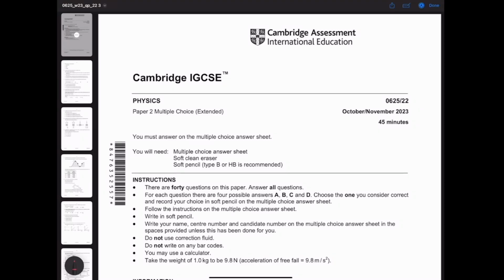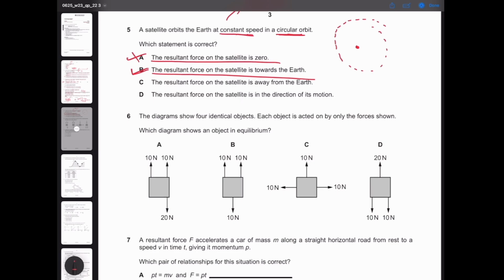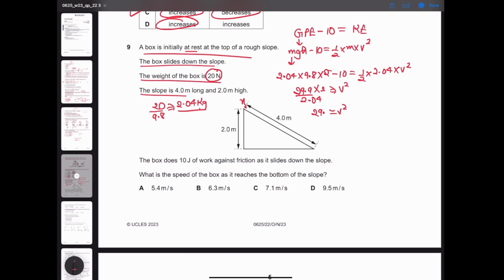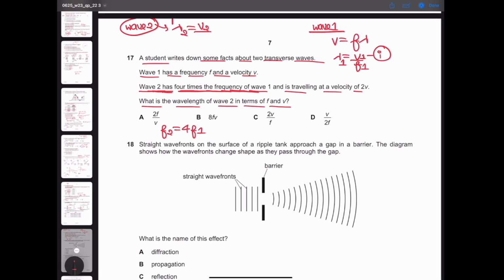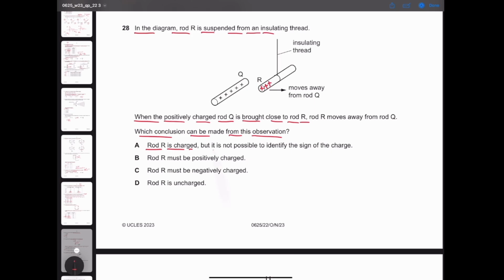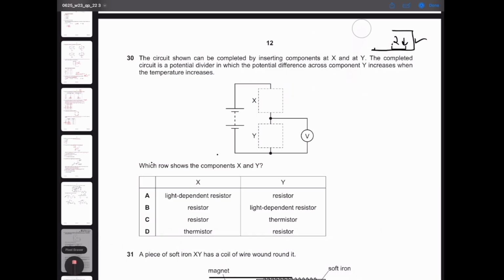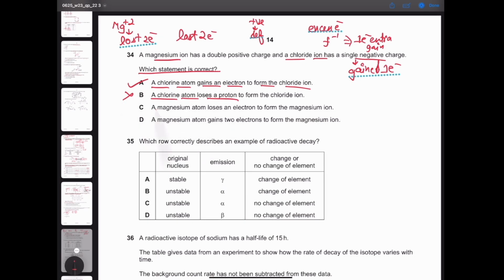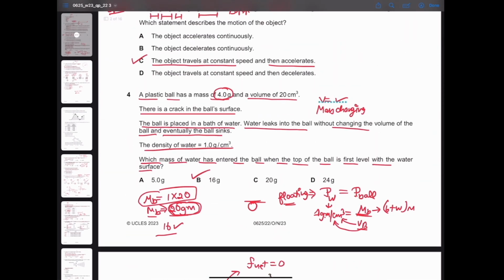IGCSE Physics - Paper 22 - Oct/Nov 2023 - 0625/22/O/N/23 - Detailed Solutions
💡 IGCSE Physics October-November 2023 | Complete Paper 22 Solutions!
Prepare to ace your IGCSE Physics exam with this comprehensive walkthrough of the October-November 2023 Paper 22 (MCQ). Every question is solved step by step with detailed explanations, and all the essential formulas are revised to help you grasp the concepts fully.

🎯 What This Video Covers:
✔ Complete, Step-by-Step Solutions for all MCQs
✔ Detailed Explanations to understand the “why” behind each answer
✔ Key Formula Revision for every topic—mechanics, waves, electricity, and more!
✔ Proven strategies for solving tricky questions under timed conditions

This video is designed for IGCSE Physics students under the Cambridge syllabus (0625) who want to:
 • Master multiple-choice questions (MCQs)
 • Revise Physics formulas and concepts
 • Practice with past papers for top grades

🧪 Topics Covered:
 • Mechanics: Forces, Motion, Energy, Work, Power
 • Thermal Physics: Heat, Temperature, Transfer Methods
 • Waves: Sound, Light, Reflection, Refraction
 • Electricity & Magnetism: Circuits, Resistance, Electromagnetism
 • General Physics: Measurements, Graphs, Units

This is your ultimate study guide to build confidence and precision for the exam!

 • All-in-One Resource: Solutions, explanations, and formula revision in one place.
 • Clear & Concise: Simplified teaching for easy understanding.
 • Exam-Focused: Tackle real questions from Cambridge IGCSE exams.